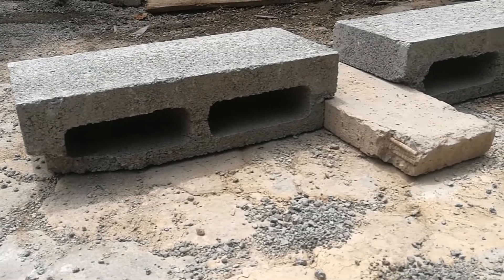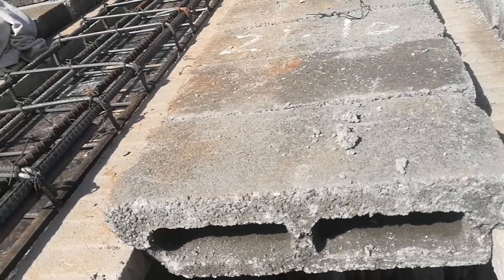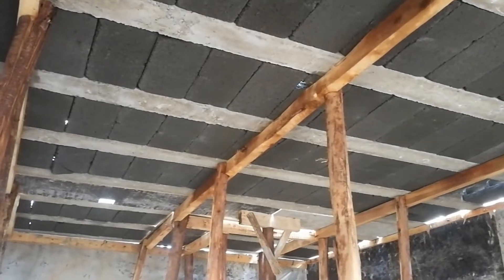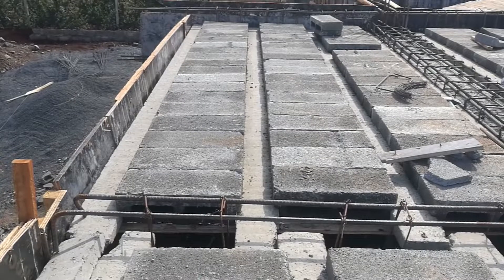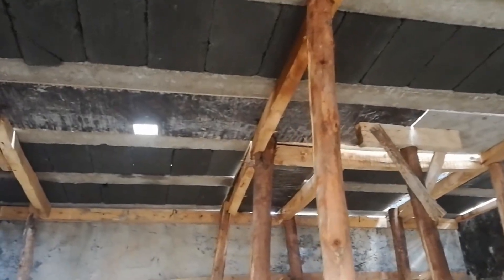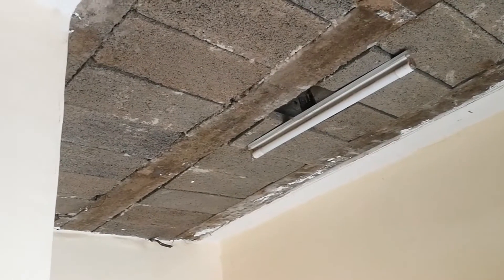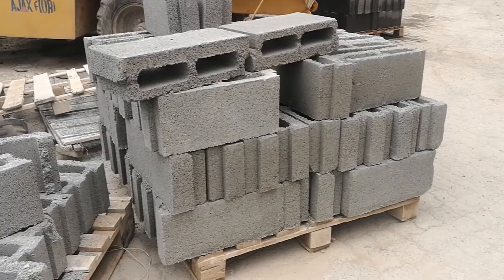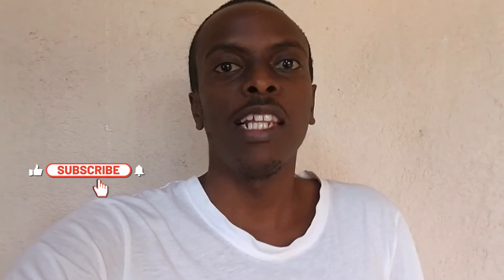Using Hollow Concrete Blocks and Beams to Make Suspended Slabs Faster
In this video, we'll discover the beam & block technology. We'll take a look at how it works and also go through the pros and cons of this alternative building technology.

Bimtech Manufacturers Ltd (Eco Slabs)
Location: Ruiru